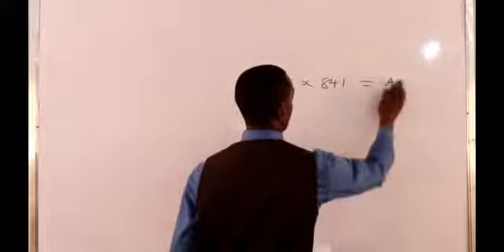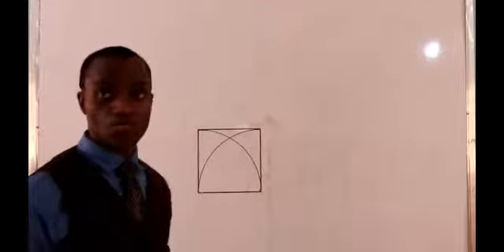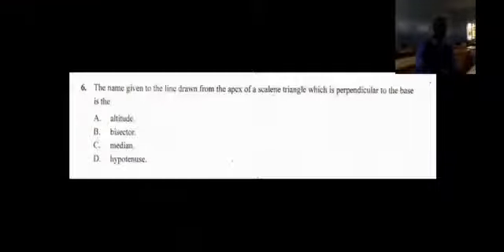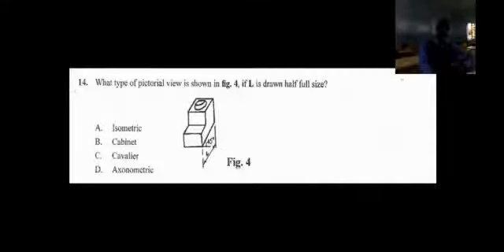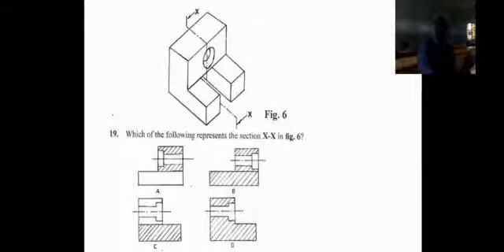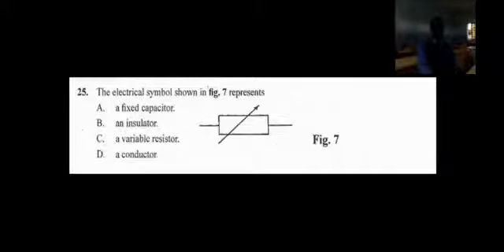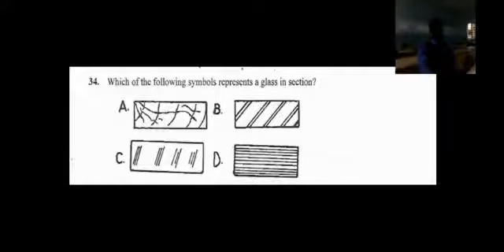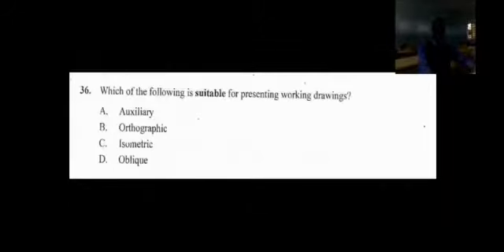Complete Answers | 2015 WAEC May-June Technical Drawing Multiple Choice Questions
In this tutorial, you learn all the correct answers to the Multiple Choice Questions for WAEC 2015 May/June Examinations. This will provide you with even stronger material to use and overcome other subsequent examinations you will face.